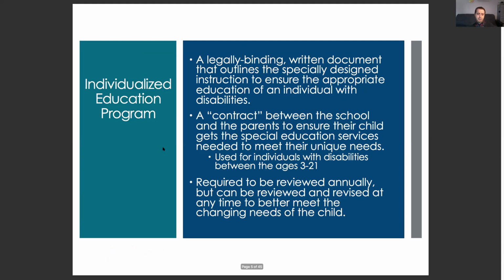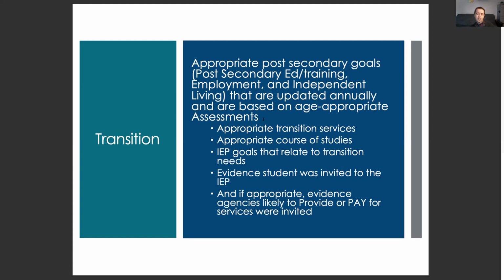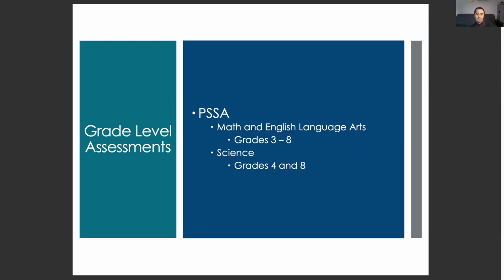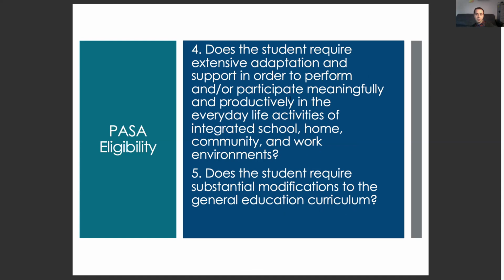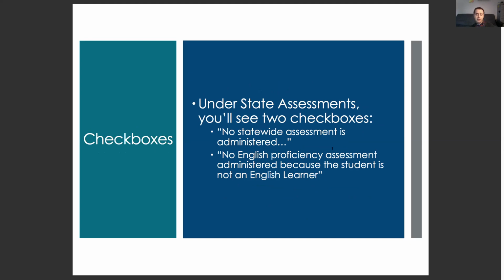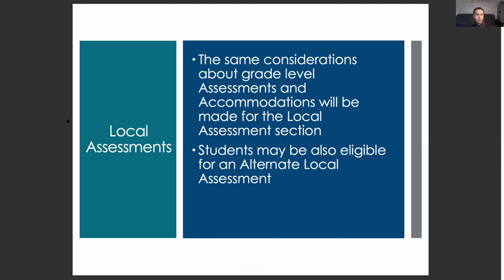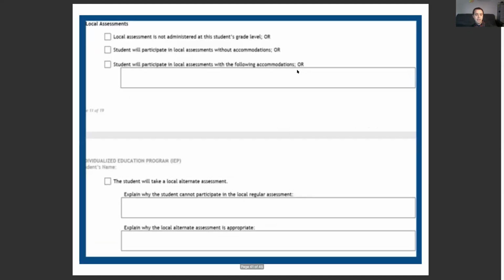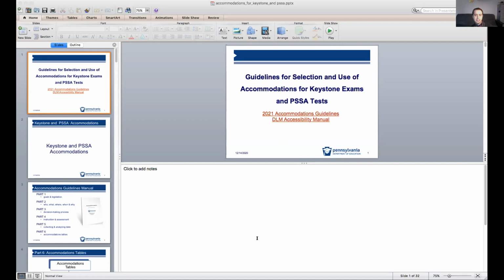IEP Best Practices Series: State and Local Assessments